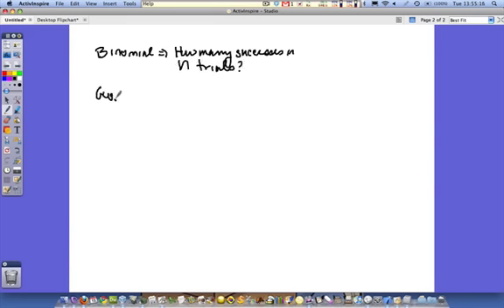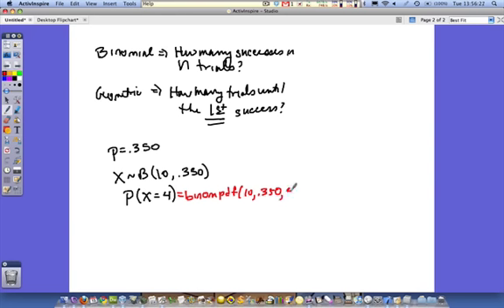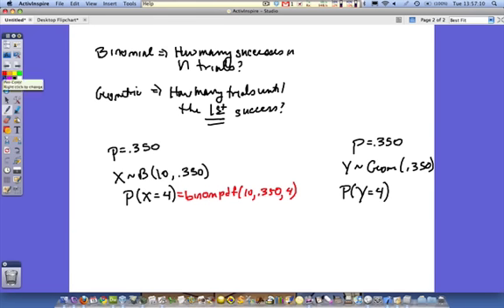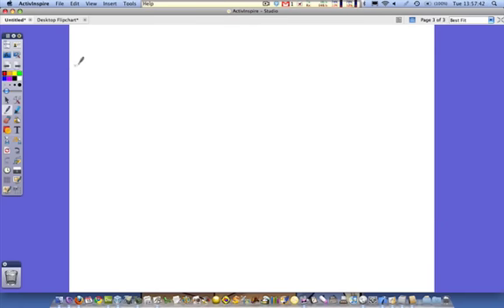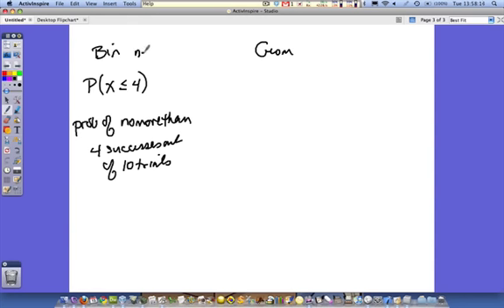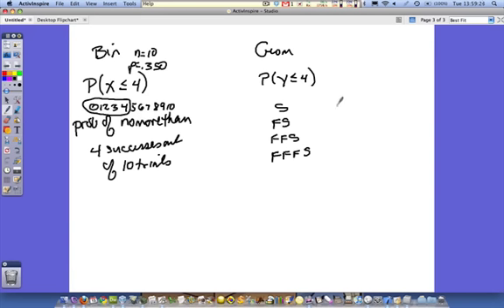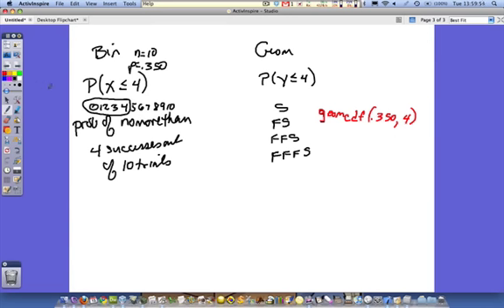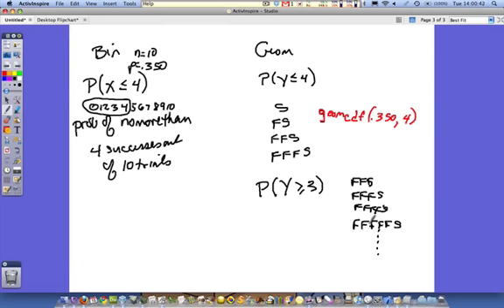Statistics_GeomDist_2009-12-15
Geometric Distribution tutorial Dec 15, 2009